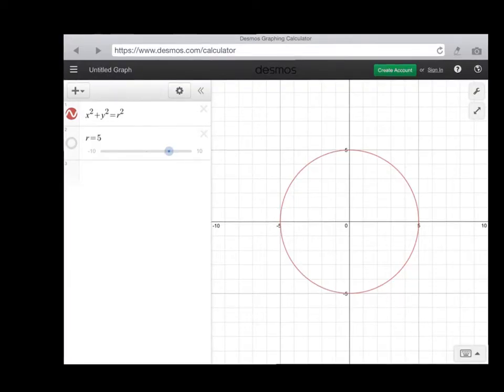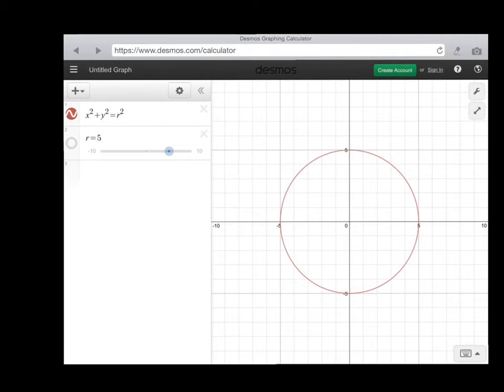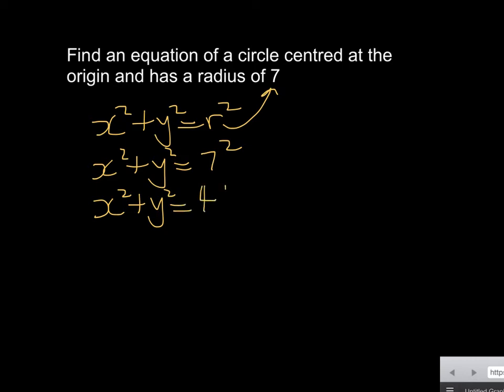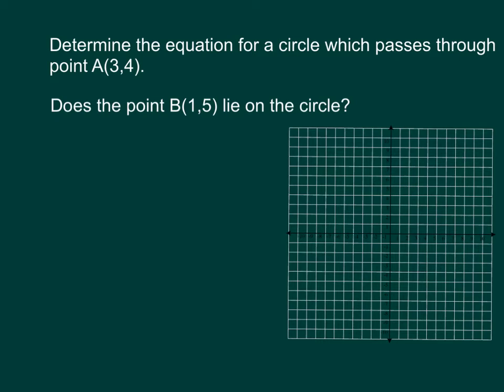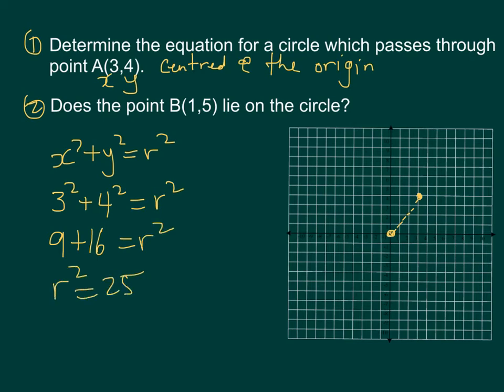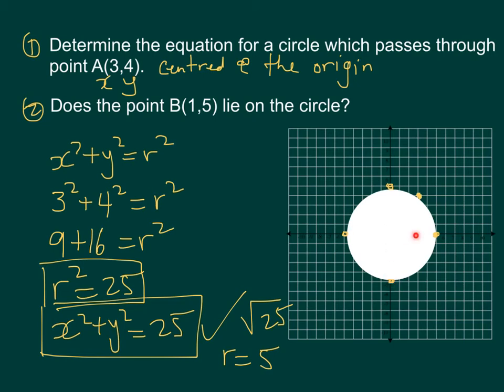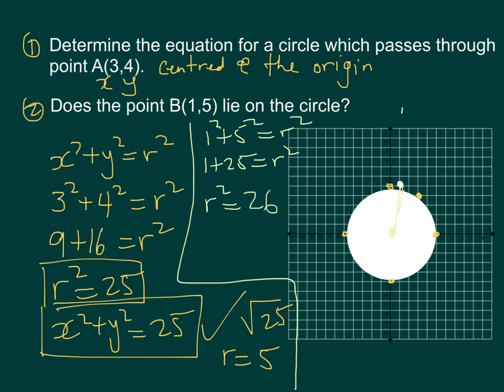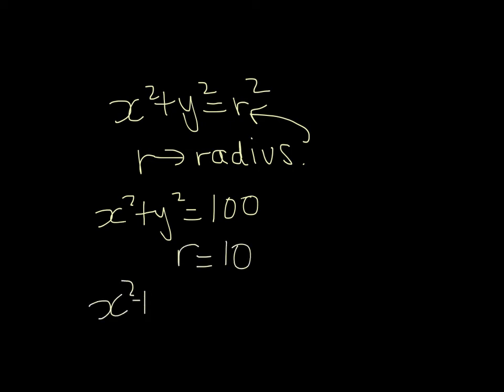2.4 equation of a circle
Look at the equation of a circle centred at the origin